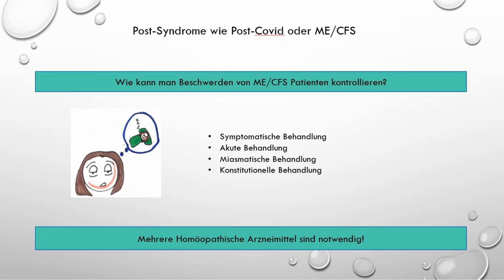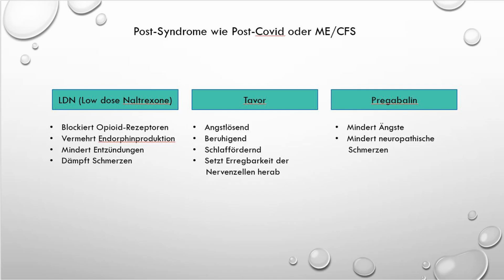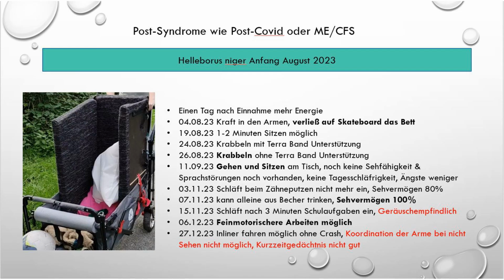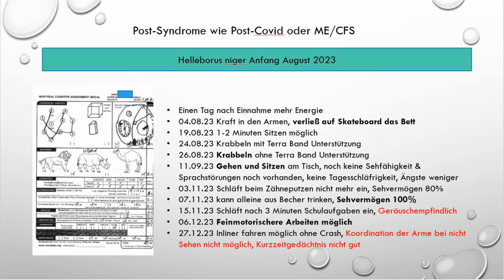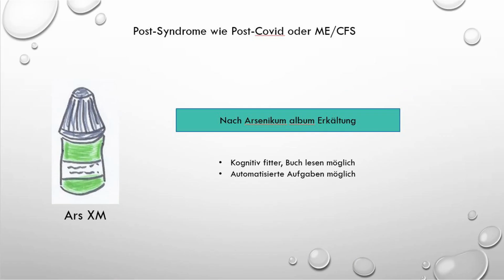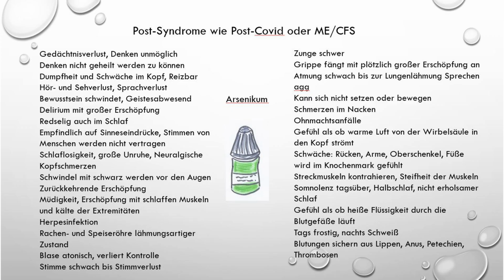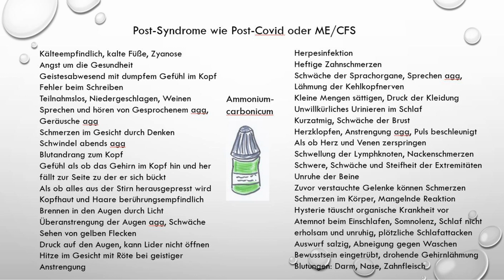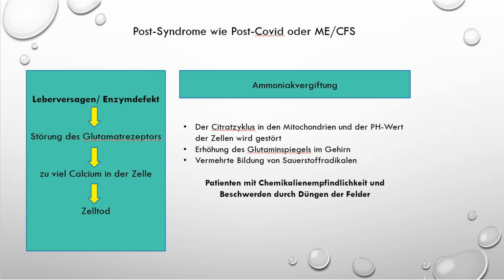Seminar ME/CSF Part 4 Out of bedriddenness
That even a severe ME/CFS illness can improve dramatically is demonstrated by our daughter's homeopathic treatment history, which we will examine in detail today. The following topics await you in today's seminar:

1. New approaches to homeopathic treatment
2. LDN, Tavor, and Pregabalin
3. Course and homeopathic remedies used
4. Course with Helleborus
5. The MoCa test
6. Tuberculinum for tantrums
7. Further improvement with an arsenic cold
8. Arsenic album
9. Ammonium carbonicum